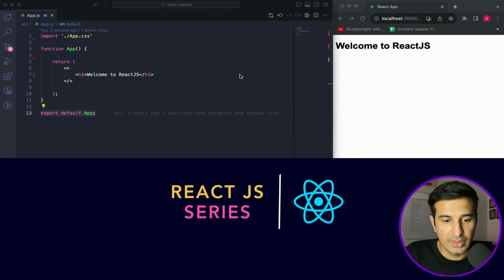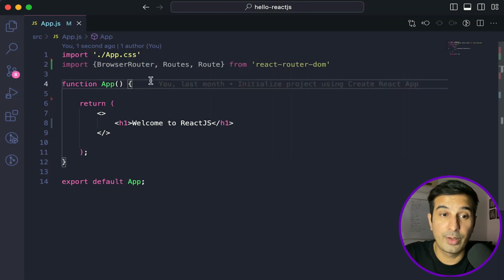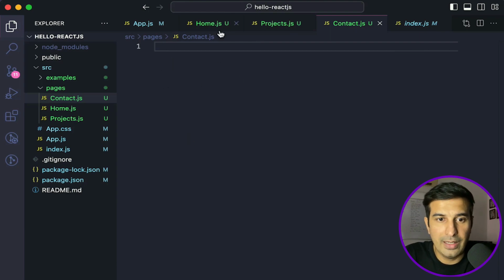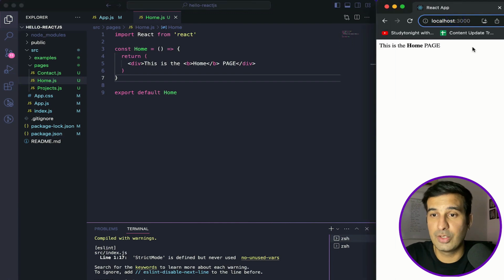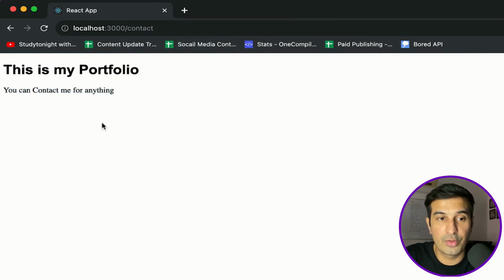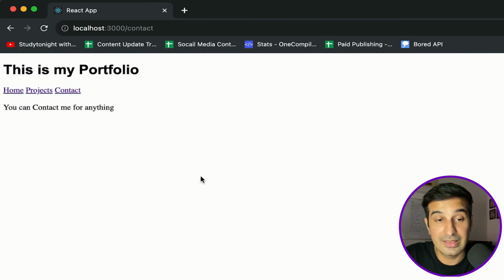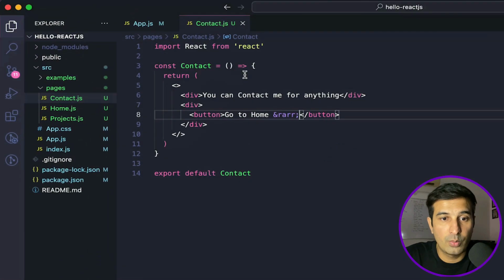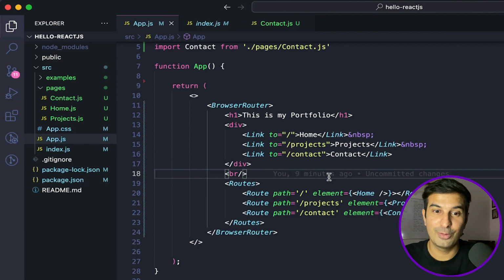Introduction to React Routing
To implement Routing in ReactJs application, you can use react-router-dom package. The current version of the react-router-dom package is 6.4 and a lot of new features have been added to the latest version of the react-router-dom library.

In this video, I will give you a brief introduction to routing in ReactJS.

We will use a simple example to understand how routing works, how can you set route in ReactJS app, and how you can create links to the React application pages.

Key Moments:
0:00-1:25 - Introduction
1:26-2:17 - This video roadmap
2:18-3:28 - Download React Router Dom package and import it
3:29-4:43 - Latest v6.4 recommendations
4:44-10:26 - Basic routing setup
10:27-11:42 - Using custom Base URL
11:43-13:21 - Adding common User interface
13:22-16:42 - Adding Links using Link component
16:43-20:03 - Use useNavigate() to navigate to different routes
20:04 - End Note

reactjs for web development
reactjs jobs
reactjs career
react JSX
reactsjs jsx tutorial
add style to jsx
style attribute with jsx
how to use style in jsx element
CSS as module in reactjs
forms in reactjs
get data from API